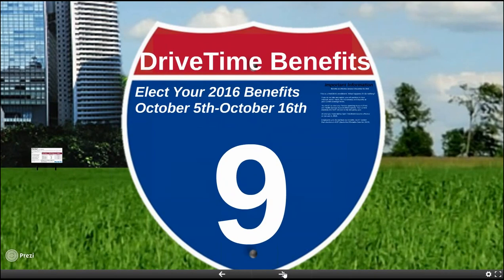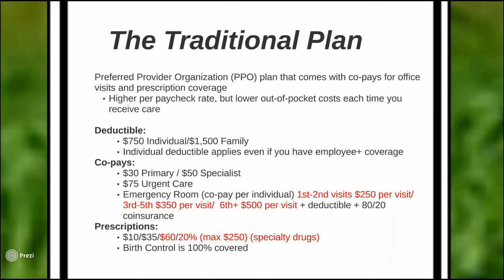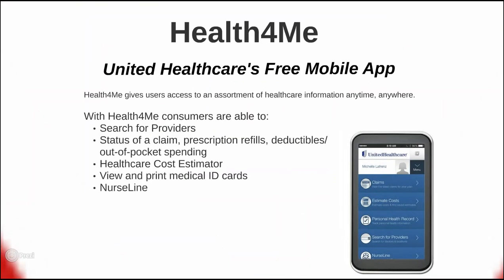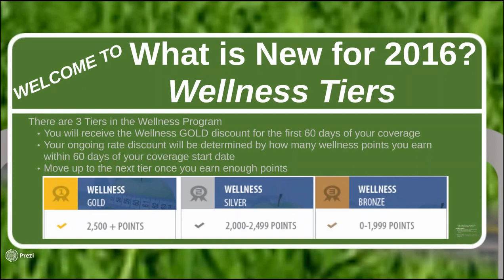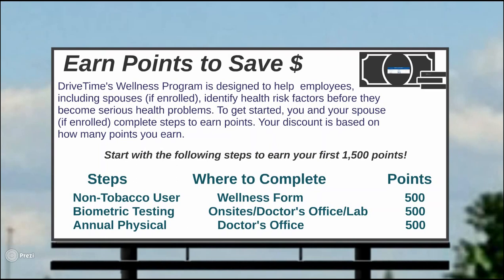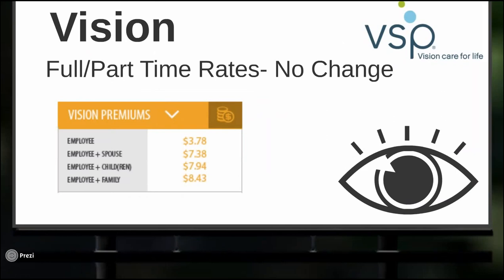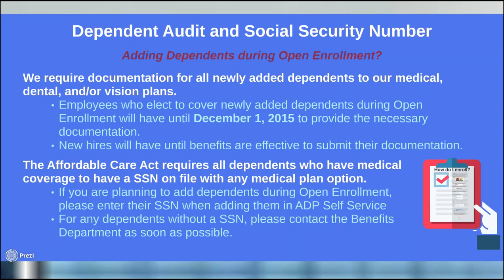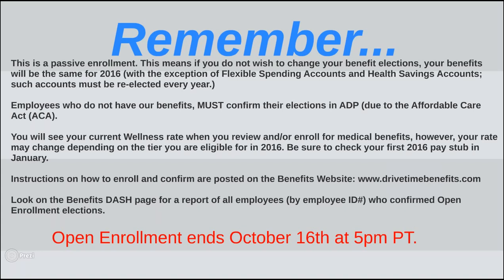2016 DriveTime Benefits Open Enrollment Presentation